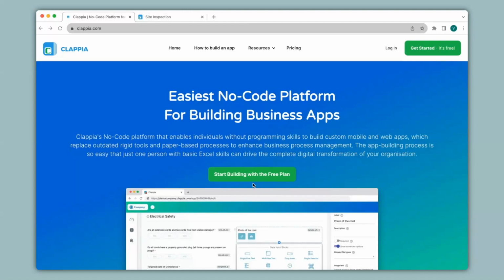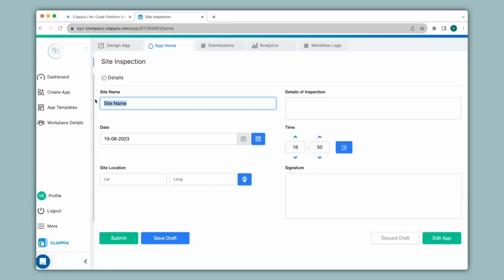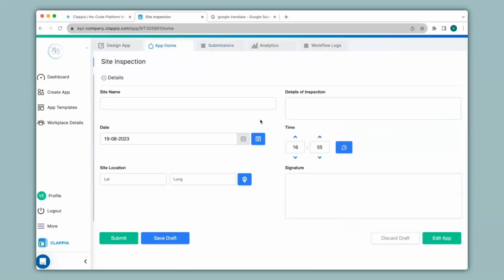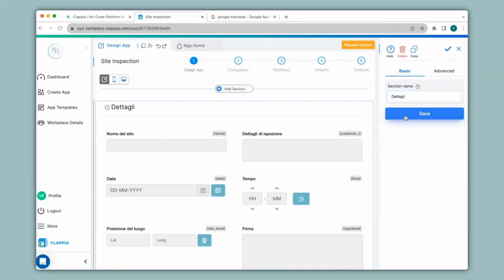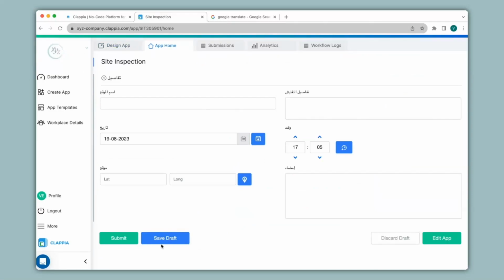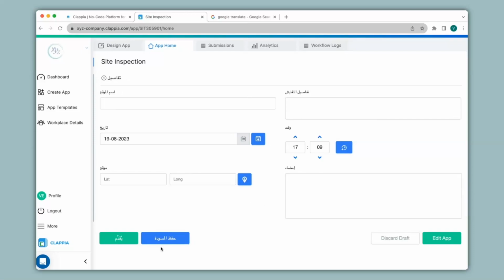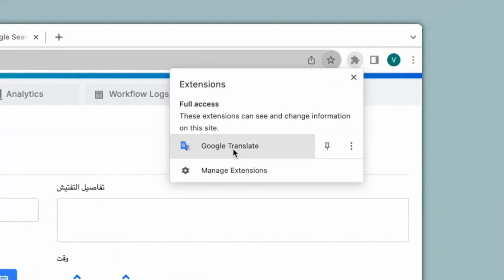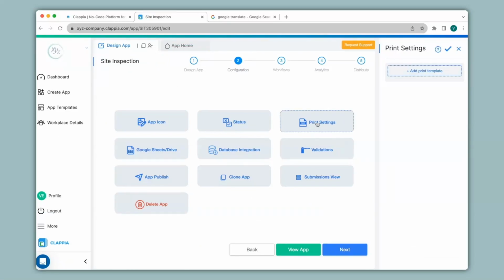Multi-language Supported Apps ● Clappia App Building ● No-Code Low-Code Platform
This video provides a detailed walk-through on how to change the language of your Clappia Apps.

In this tutorial, we'll guide you through the dynamic features and functionality of adding multi-language support to your Clappia applications. If you're looking to create a more inclusive and accessible user experience, this walkthrough is a must-watch.
Join us as we demonstrate how to use Clappia's Multi-Language Support to make your apps accessible to a global audience. Learn how to easily translate app content into different languages, ensuring that users can interact with your apps in their preferred language.

Discover how to add language options, switch between translations, and tailor the user experience for diverse users.